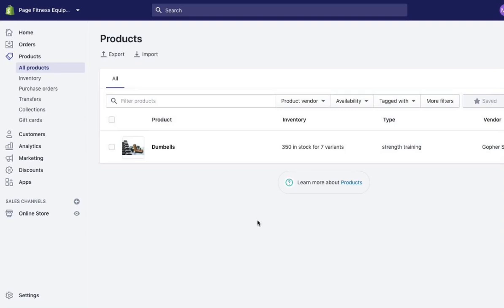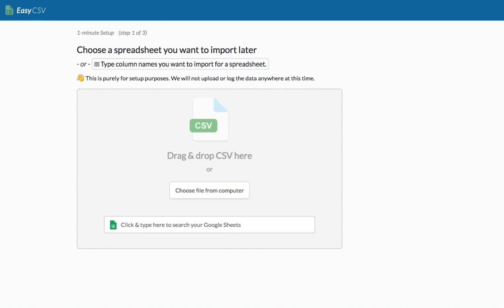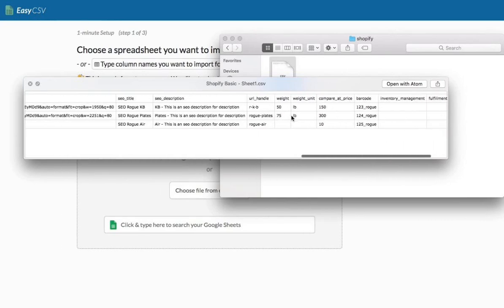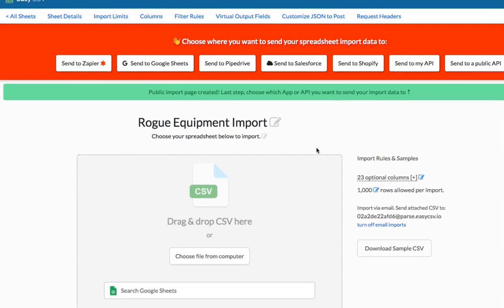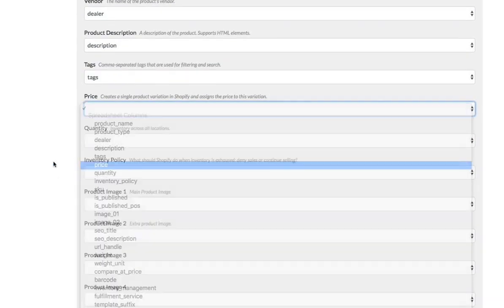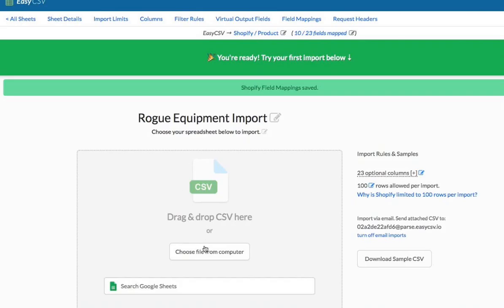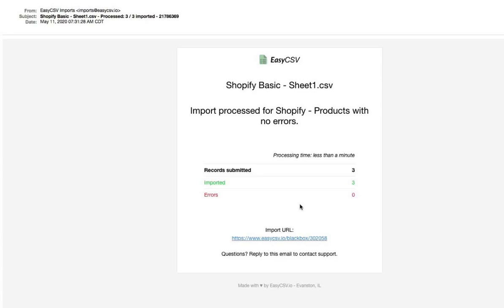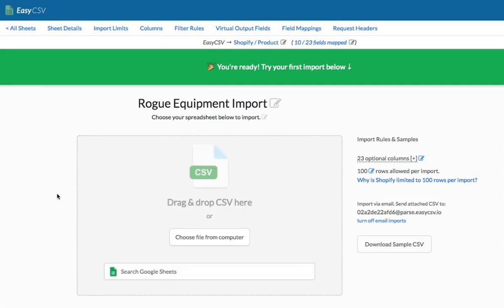How to import CSVs and spreadsheets into Shopify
Import your spreadsheets as CSV files or Google Sheets into Shopify using EasyCSV.io